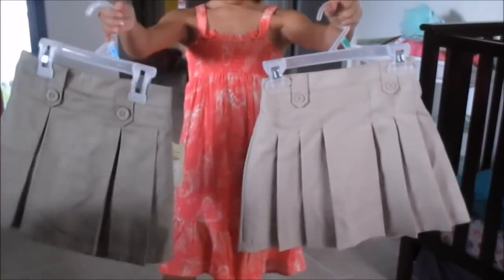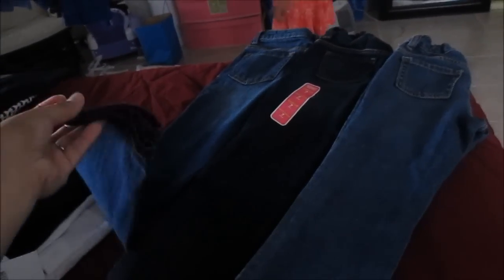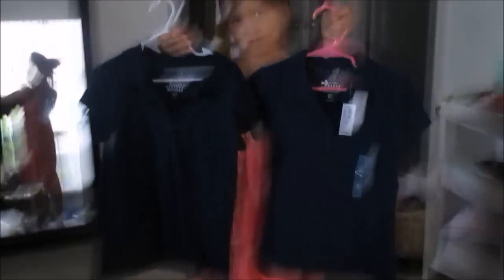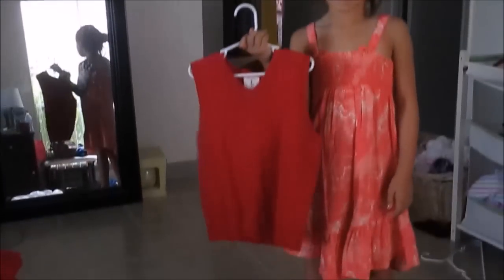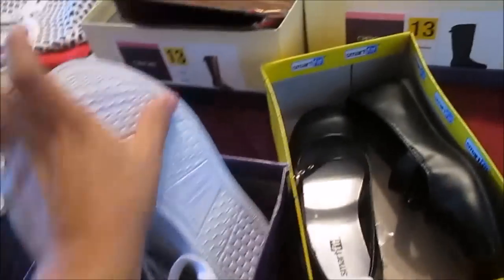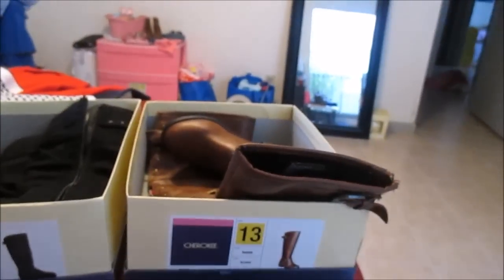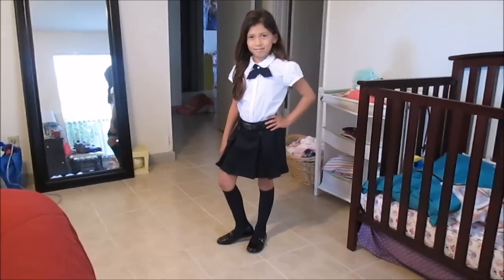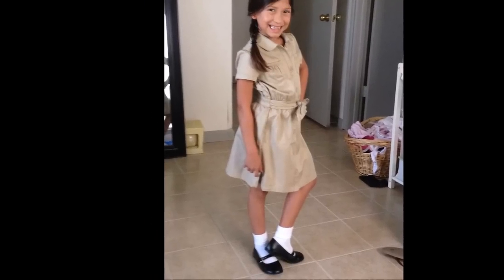Back to School Clothing Haul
Hey Guys!!
Here is the back to school uniform haul. Hope it gives you guys ideas even if your kids don't wear uniforms.